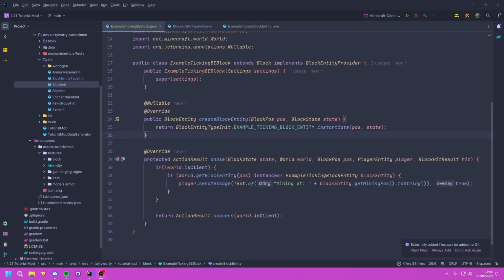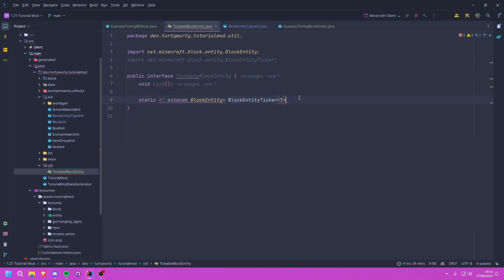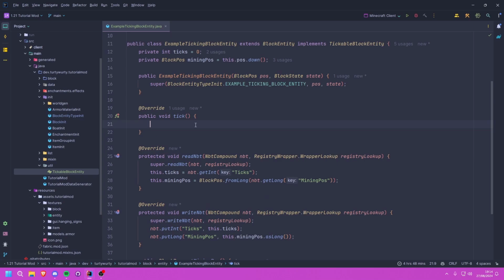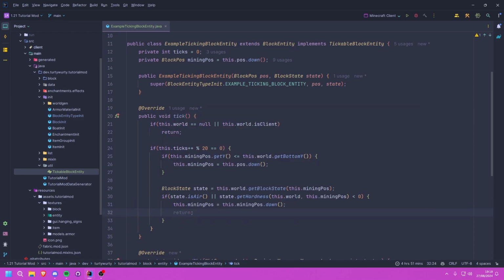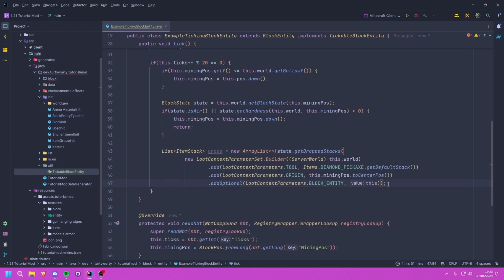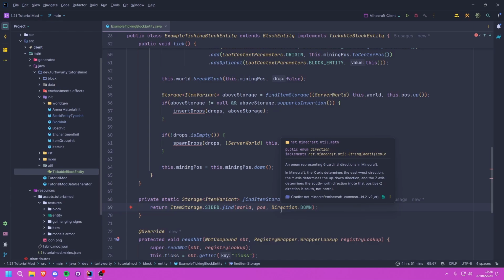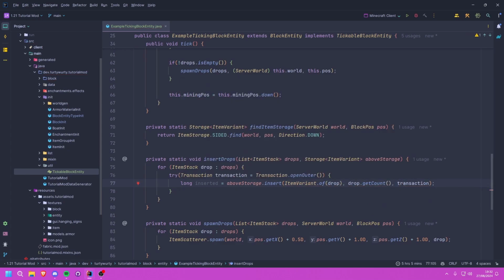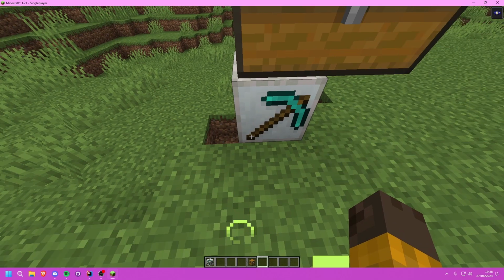Fabric 1.21.1 Modding Tutorial - Ticking Block Entities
In this tutorial, we are going to be creating a custom block entity that is able to tick in Fabric 1.21.

-- Timestamps --
0:00 - Intro
0:40 - The Starting Code
1:45 - How Ticking Works
3:10 - Ticking Helper
7:50 - The tick Method
12:50 - Getting Block Drops
16:10 - Breaking Blocks
17:10 - Inserting Into a Storage
20:10 - Spawning Item Drops
21:15 - Inserting Item Drops
25:30 - Testing
28:25 - Outro